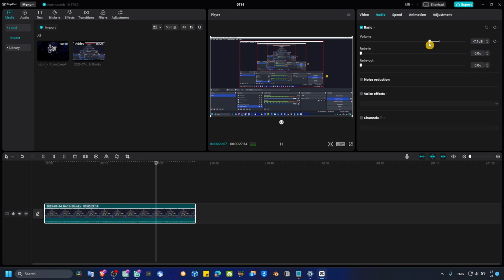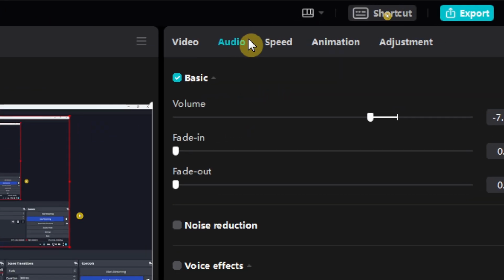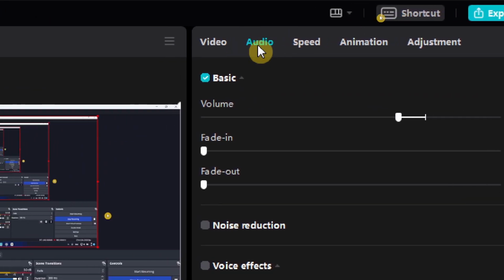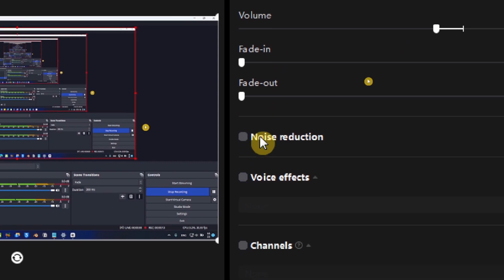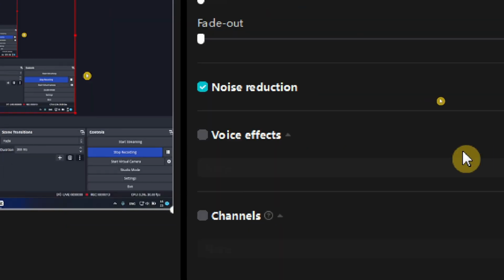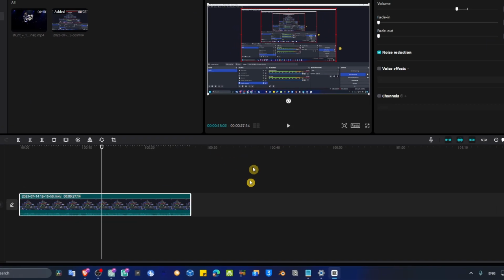How to Remove Background Noise | CapCut PC Tutorial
Welcome to our CapCut PC tutorial on how to remove background noise from your videos! In this video, we'll guide you through the process of eliminating unwanted background noise and improving the overall audio quality of your footage using the powerful editing software, CapCut. Whether you're a beginner or an experienced editor, this tutorial is perfect for anyone looking to enhance their video's audio and deliver a professional and polished final product.

How to Remove Background Noise,CapCut PC Tutorial,capcut pc remove background noise,capcut pc background noise